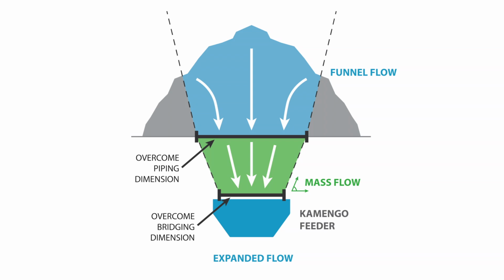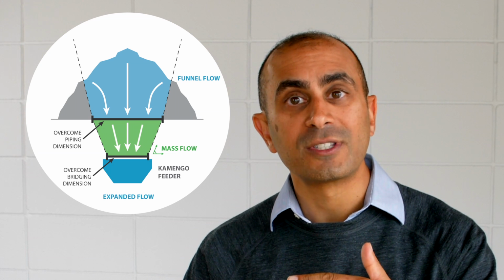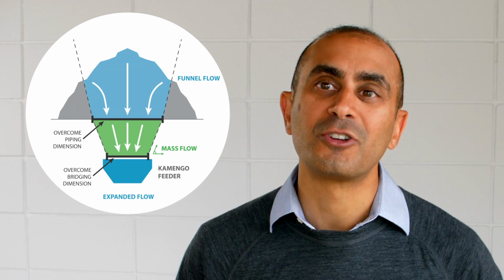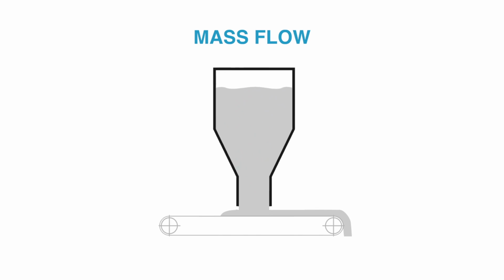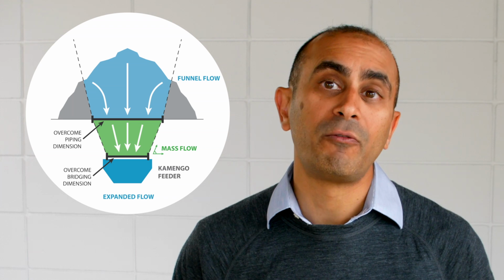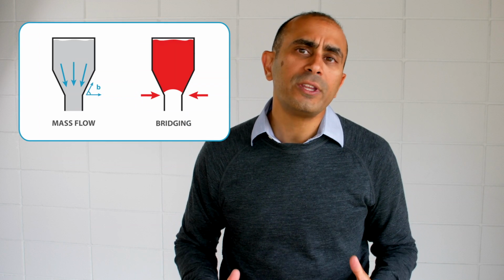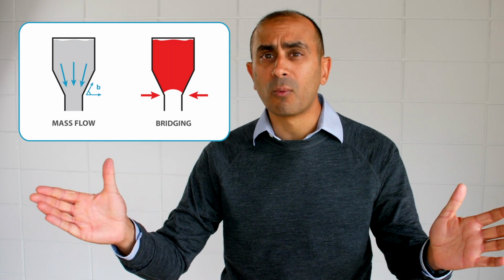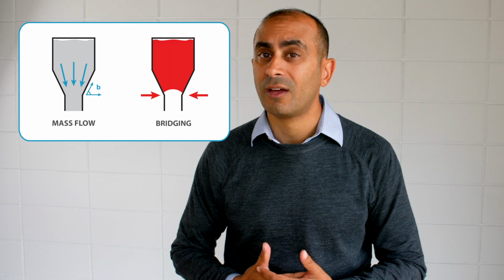Module 3-1 Expanded Flow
Expanded Flow combines a Mass Flow segment and a Funnel Flow segment to deliver reliable large-scale storage and feed systems for handling difficult flow materials. Expanded flow is an advanced topic, but is necessary to master to solve situations where either pure Mass Flow or pure Funnel Flow are too difficult to make work.

0:00 Introduction - When to design for Expanded Flow
1:06 Combining Mass Flow and Funnel Flow
1:44 Using Mass Flow to create a large effective discharge zone
2:35 The advantage of switching to Funnel Flow
2:58 The one caveat of Expanded Flow
3:27 Expanded Flow and the Feeder
4:15 Summary

This video is Module 3-1 of the KamengoU video library, and our first video exploring more advanced topics. KamengoU is a library of resources geared to teaching - in plain English - the physics and theory governing good bin and feeder design. We want you to understand the “why” behind your problem, so that you can understand the “why” behind the solution.